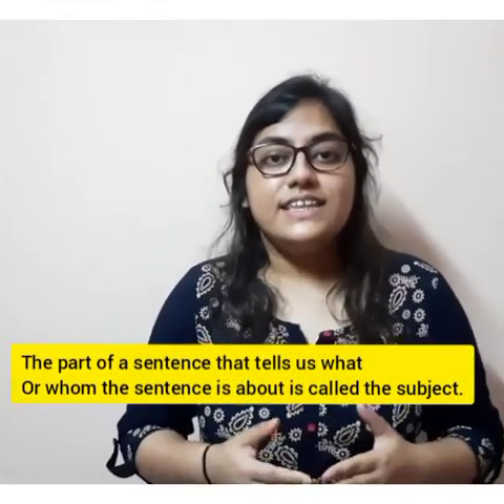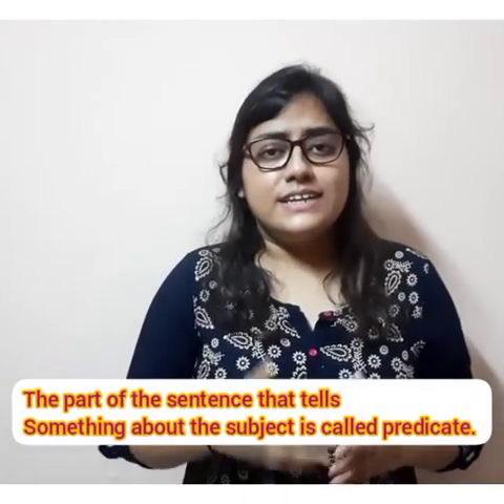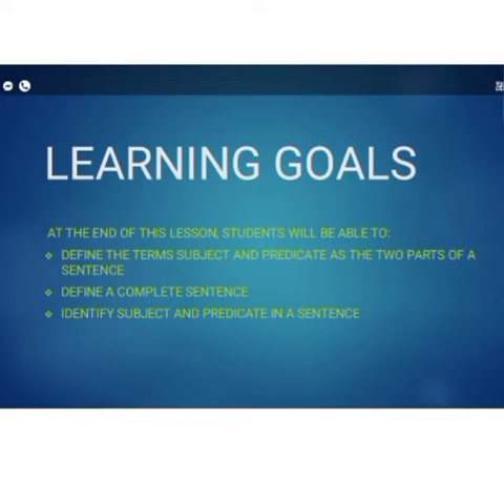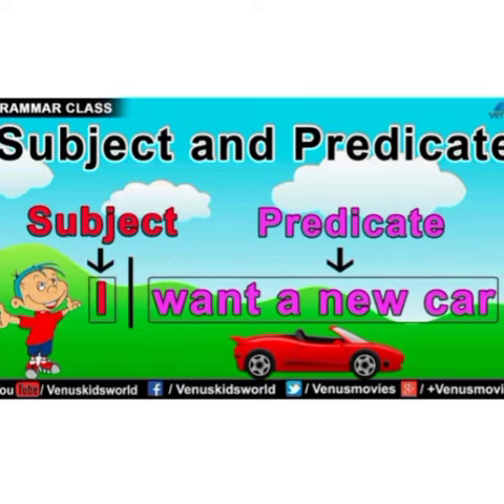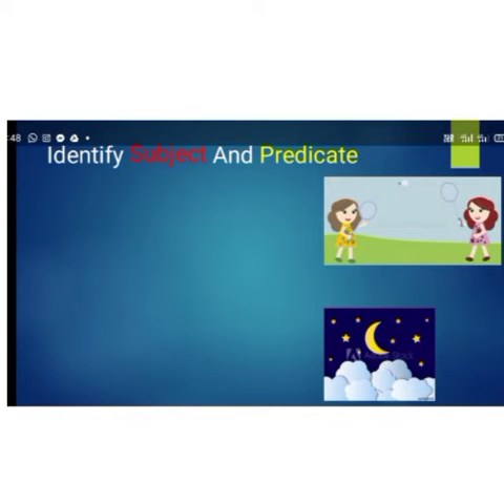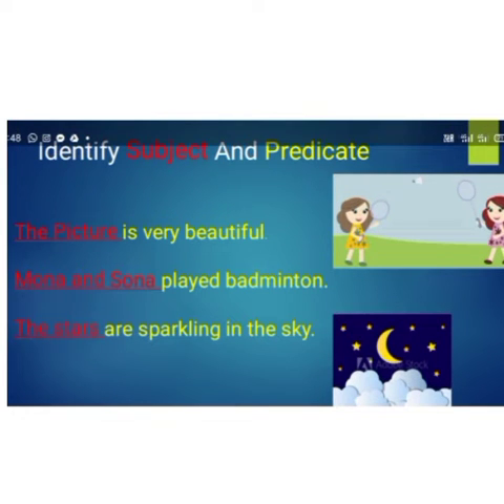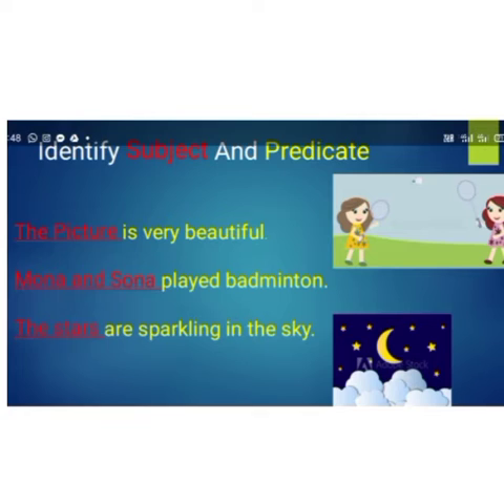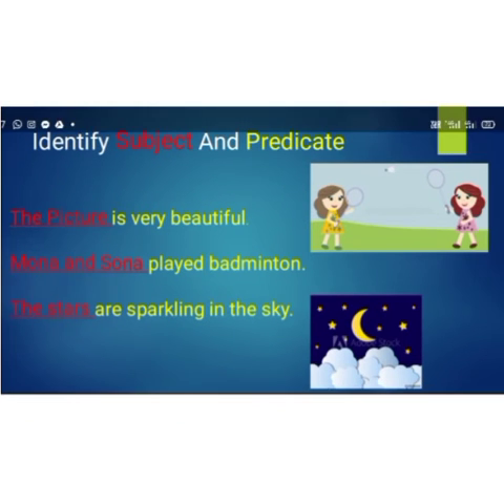GRADE 4 SUBJECT AND PREDICATE 1